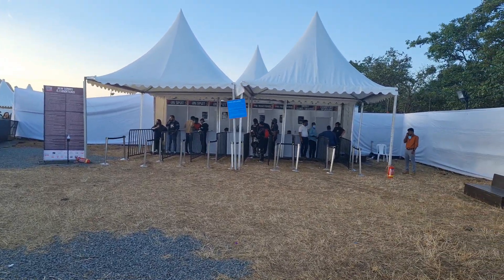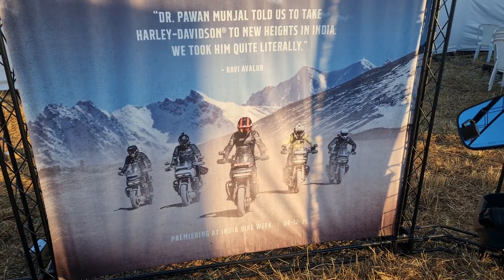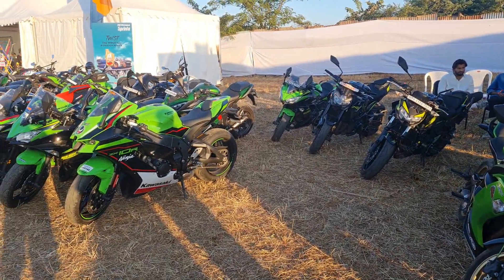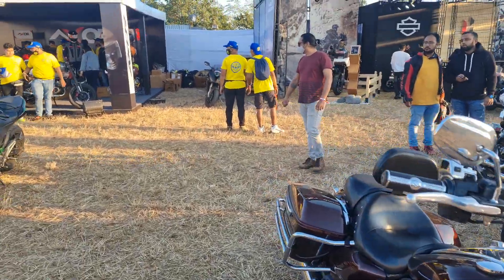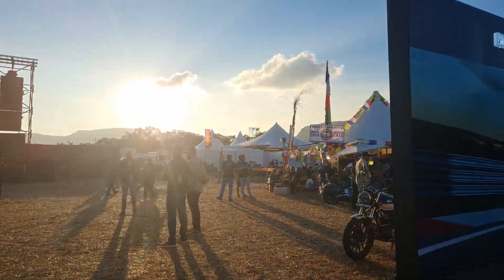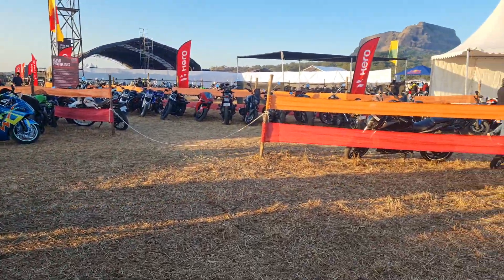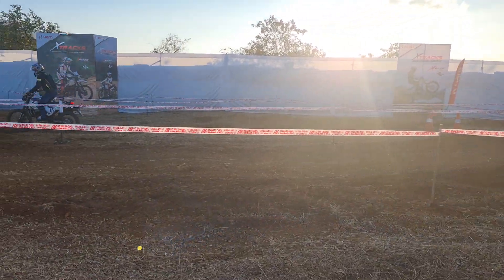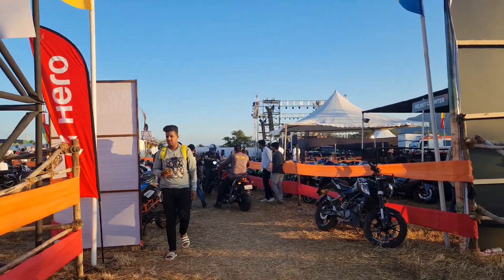Missed India Bike Week 2021? Here's A Tour For You | Motoroids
If you could not attend the India Bike Week 2021, here's  a FPV tour for you guys